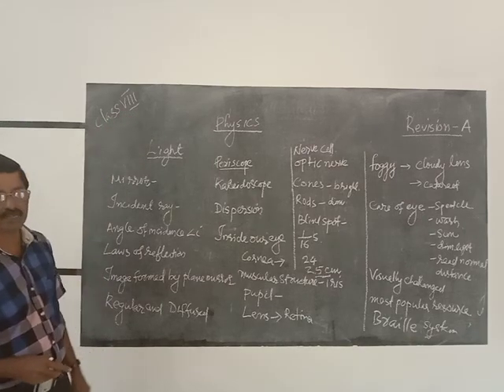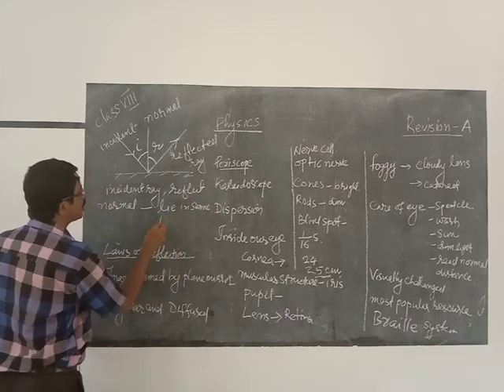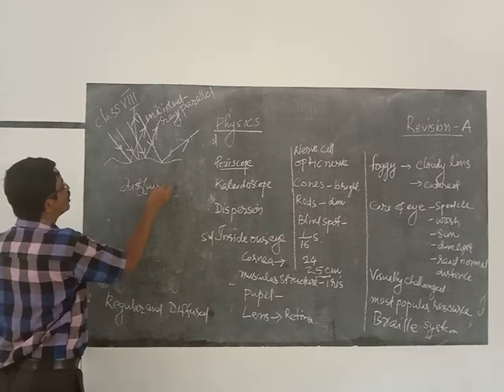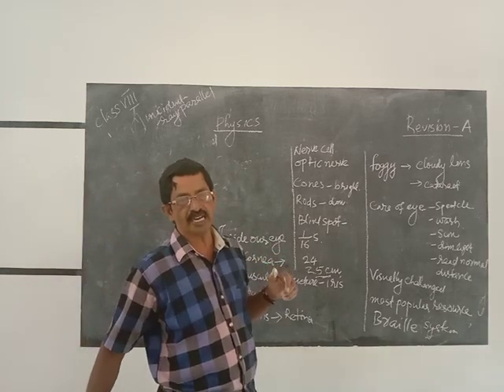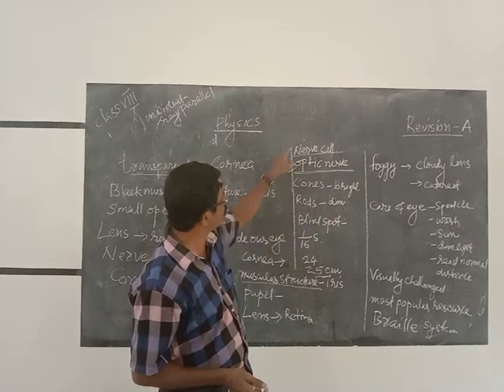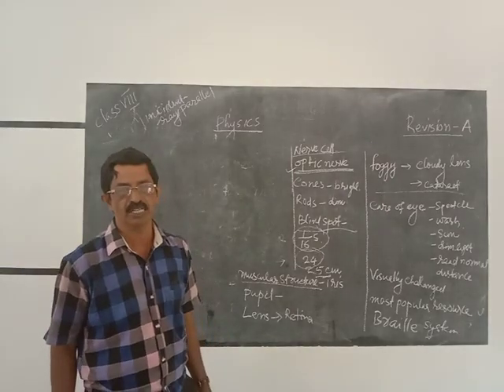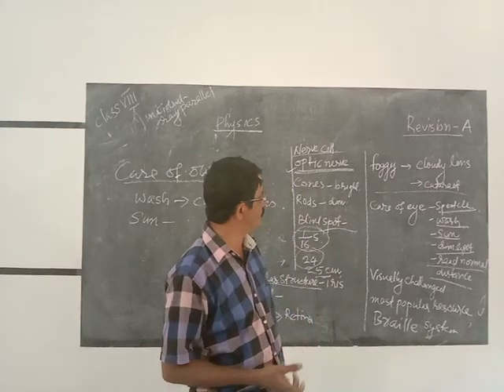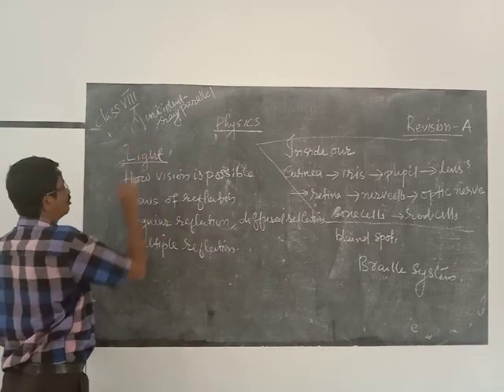HMCS CLASS VIII PHYSICS EPISODE 24